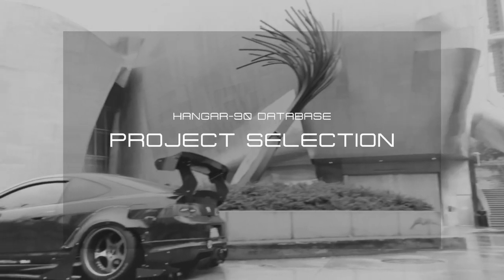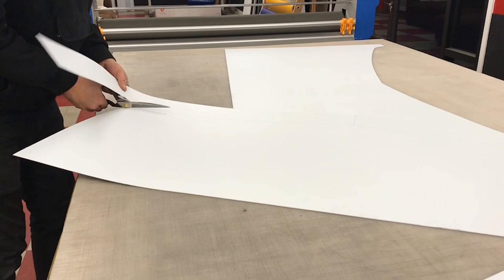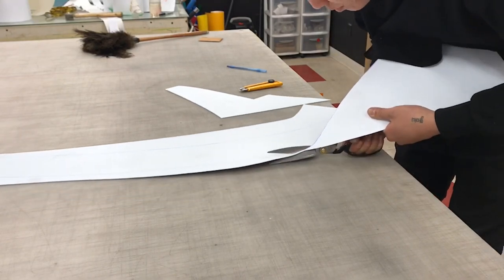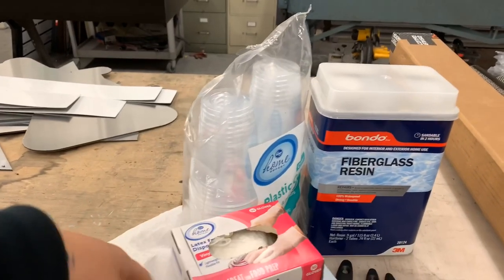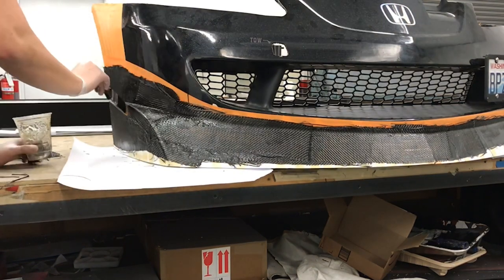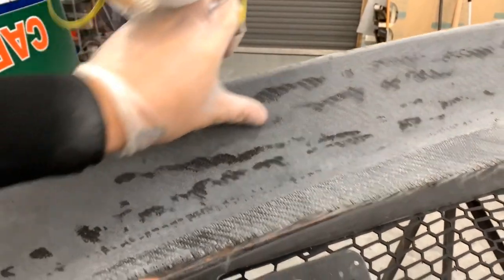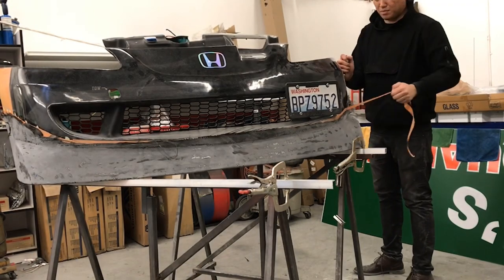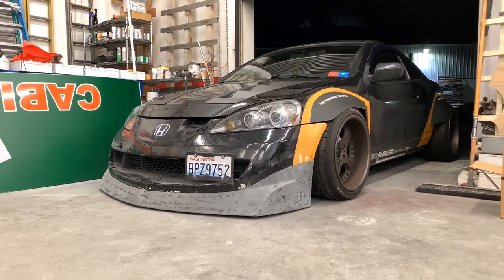MAKING My Front Lip DIY | Yoonicorn EP. 02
Beginning the Yoonicorn build, we start off by building the front lip. A DIY to making a front lip.

Any questions, updates, or to see my past builds, follow me or hit me up on IG :